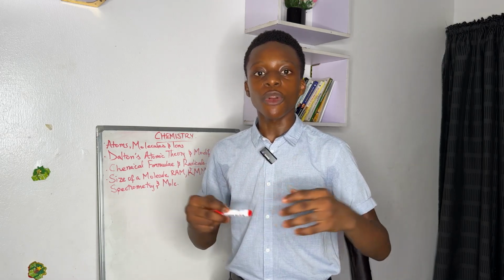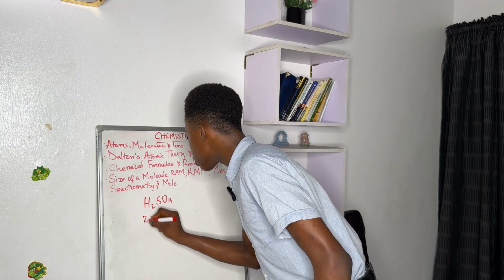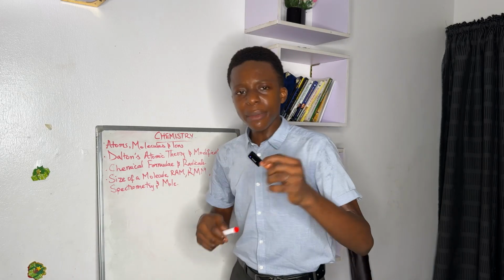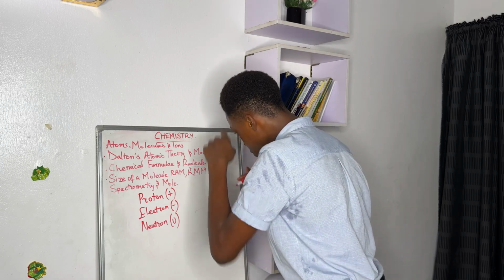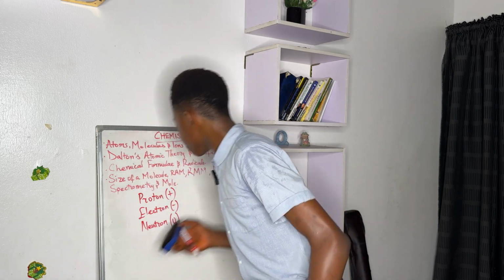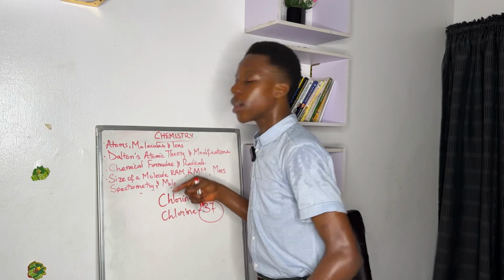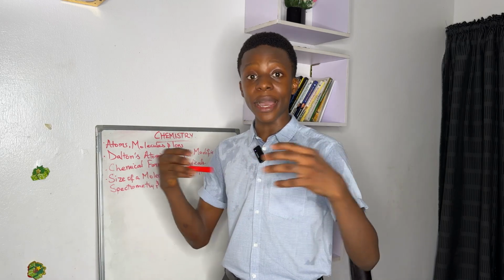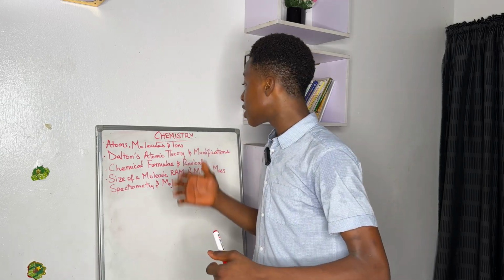Atoms, Moles & Equations EXPLAINED! The Ultimate Chemistry Guide Made EASY!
Unlock the secrets of chemistry with this clear and simple breakdown of Atoms, Moles, Formulae, and Equations! In this video, we’ll dive into the fundamental building blocks of matter and explain the concept of moles in chemistry. Whether you’re a student preparing for exams or just curious about how chemistry works, this guide will make these concepts easy to understand. Watch till the end for key tips and tricks!